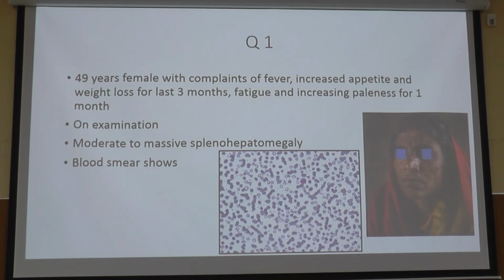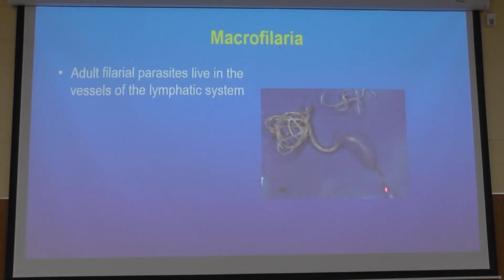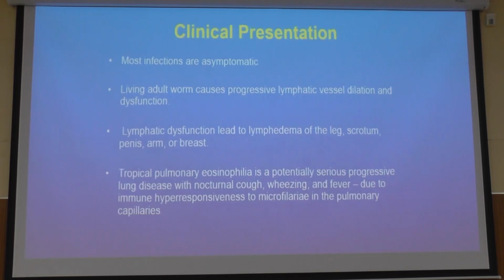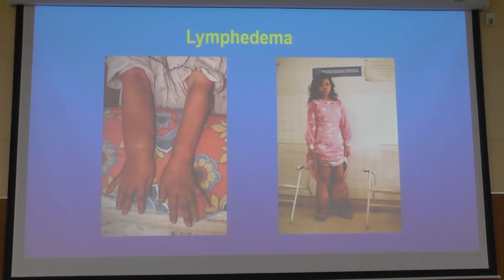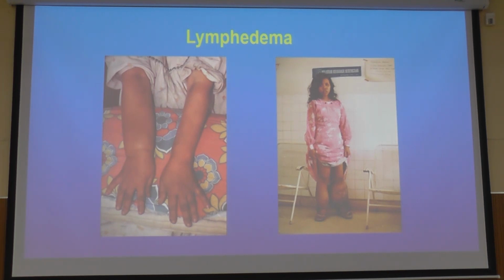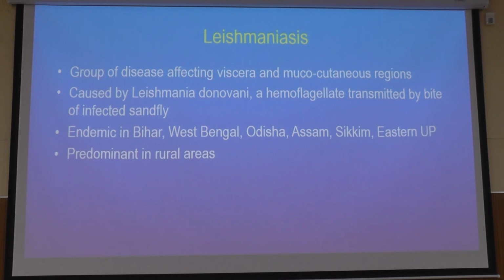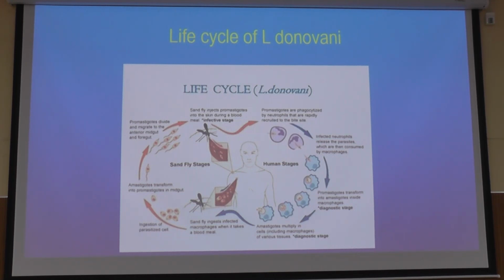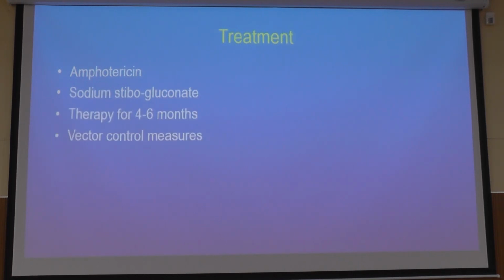Filaruasis and Leishmaniasis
Paediatric
Dr Jayakumar
JIPMER
20 02 23